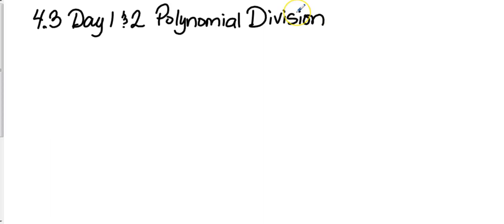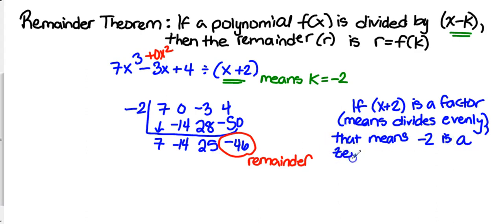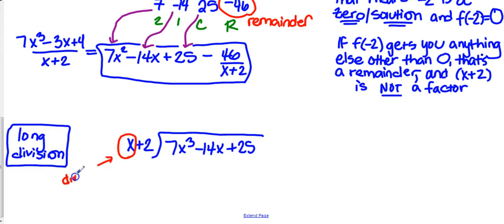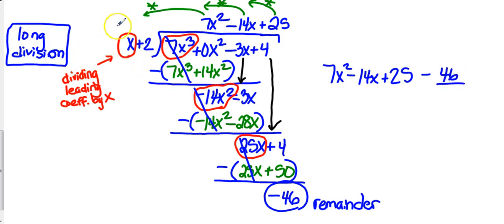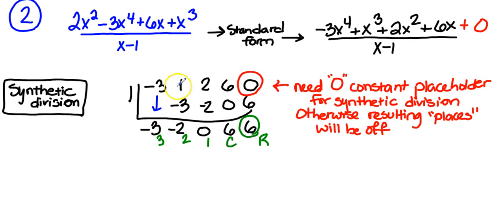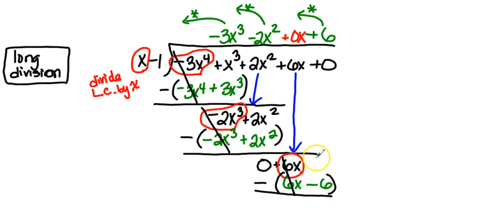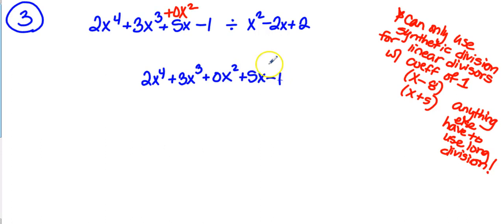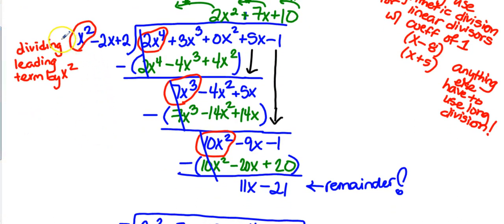4.3 Day 1 & Day 2(start) - Polynomial Long Division